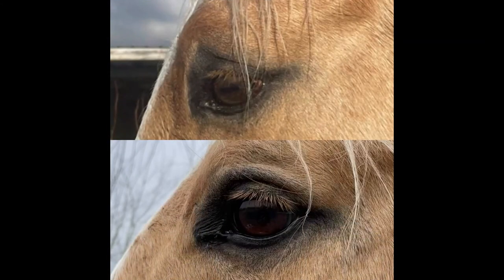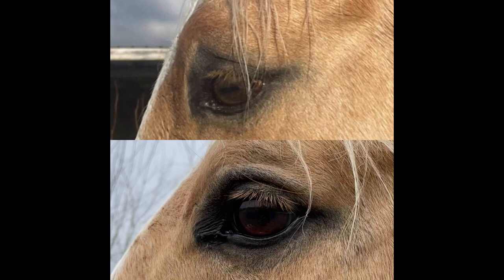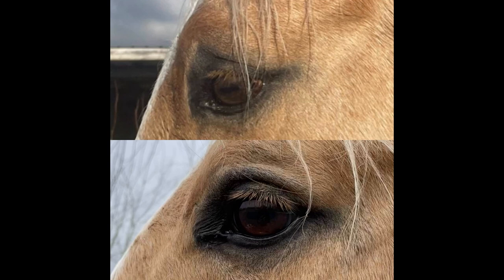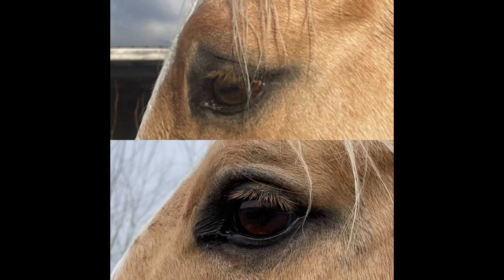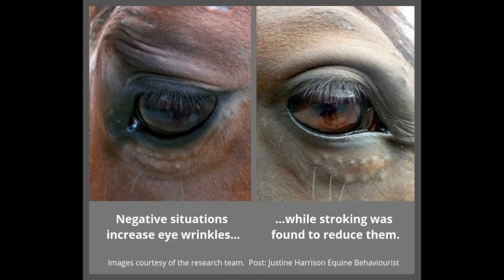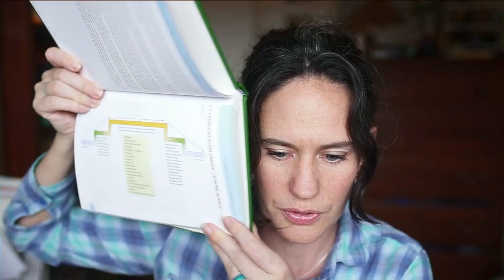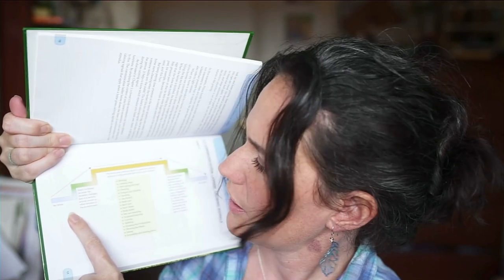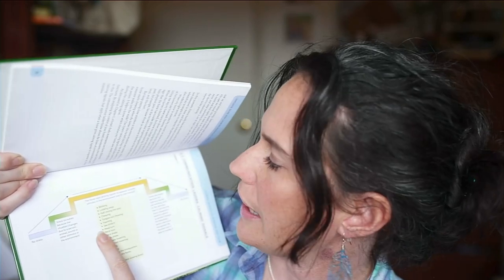Avoid accidents, notice the Horse's eye! LIVE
The eye can tell us a lot, but it is often subtle signs.  We must become experts of noticing stress in the horse's face, particularly the eye.

If we are watching for subtle signs of stress, we can turn back/prevent a blowup.  Why do these little signs make such a big difference?  Well, during training, horses don't learn while stressed.  And a small stress can lead to a big accident through trigger stacking.

While we are talking about cues, I have a book sitting next to me that I need to read.  Language and Calming Signals of Horses by Rachael Draaisma.  I have heard amazing things about it and I'm going to try to read it this weekend.